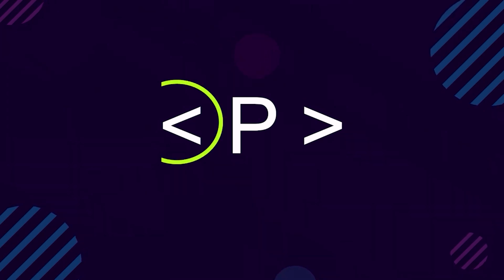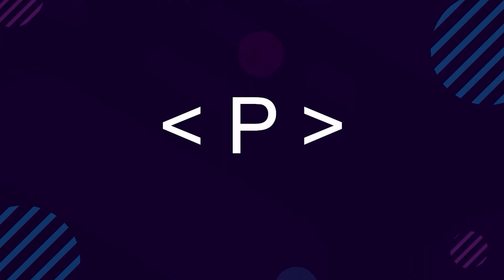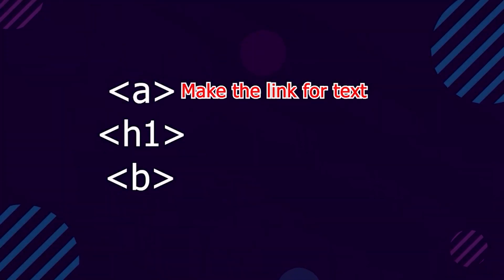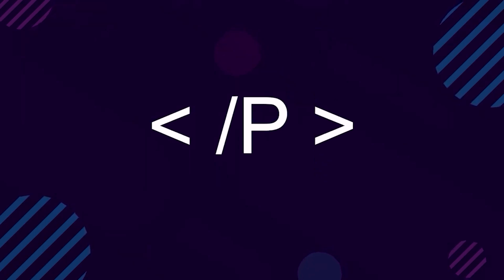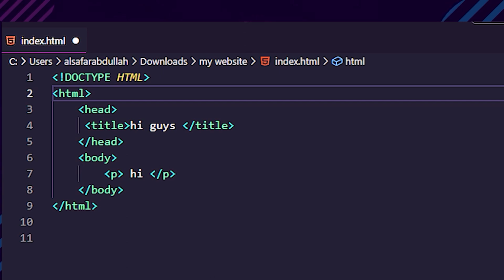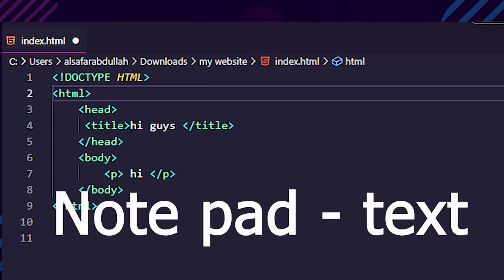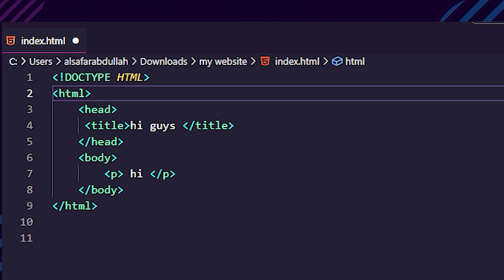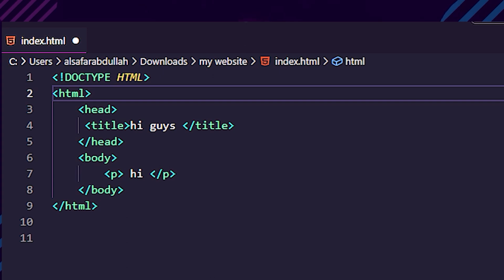HTML5 Essentials: Mastering Basic Syntax | Episode 1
HTML5 tutorial
Learn HTML5
HTML5 basics
Introduction to HTML
HTML5 episode 1
HTML5 crash course
HTML step by step
HTML coding basics
Website coding tutorial
Create a website
Easy HTML tutorial
HTML5 explained
HTML header tag
HTML body tag
Building web pages
Simple HTML tutorial
Beginner web coding
HTML paragraph tags
Writing HTML code
HTML lessons online
Learn website design
HTML examples
HTML tags explained
HTML meta tags
HTML learning tips
HTML title tag
HTML for newbies
Getting started with HTML
HTML5 practical guide
HTML document structure
Frontend coding basics
Learn HTML in 10 minutes
HTML5 quick start
HTML5 course online
Simple web development
HTML beginner class
HTML design basics
HTML coding explained
HTML5 web pages
Learn web coding fast
Website building for beginners
HTML learning session
Introduction to web coding
HTML beginner guide
HTML basic tips
Coding a web page
Simple website building
HTML practice examples
HTML learning projects
HTML page setup
HTML header tips
HTML opening tags
HTML closing tags
Learn to create websites
HTML tutorial 2024
HTML beginner crash course
HTML lessons for newbies
Coding basics for web
HTML meta information
Learn tags in HTML
HTML united state
HTML American
HTML English united state

HTML formatting tips

HTML file structure

Coding 101

First steps in web design

HTML elements guide

Master HTML tags

HTML5 simple examples

HTML5 features explained

Web design foundation

Basics of web coding

HTML5 elements overview

Starting HTML5

HTML head and body tags

Website building tips

HTML content creation

HTML coding practices

Learn front-end basics

Beginner's guide to HTML5

HTML page structure basics

Essential HTML guide

Basic website coding

Learn web coding easily

Coding clean HTML

HTML5 lessons online

Introduction to website coding

Easy HTML projects

HTML learning for beginners

Simple HTML coding tutorial

HTML coding step by step

Website development guide

HTML tutorial easy

HTML learning session 1

Coding your first website

Beginner's web coding tips

HTML crash course beginner

Writing HTML for web pages

Learn HTML tags

Easy web development tips

HTML basic tutorial 2024

Introduction to front-end

Coding front-end basics

HTML file format explained

Create web pages in HTML

Simple HTML elements

HTML text tags

Beginner web design class

Learn to write HTML

HTML for websites

HTML elements 101

Quick HTML tutorial

Building a site with HTML

HTML best practices 2024

Learn tags for coding

HTML5 design overview

Website header design

Starting your first site

Basic HTML guide

HTML lesson one

Introduction to coding websites

HTML simple lessons

HTML site-building guide

HTML basic coding session

HTML5 meta information

HTML5 in 2024

Create simple sites with HTML

Web design HTML starter

Coding HTML structure

Beginner’s web tutorial

HTML web design course

Coding web pages tutorial

Learn web basics online

HTML foundation tutorial

Web development starter guide

HTML beginner tags

Writing your first HTML code

HTML page layout tips

HTML5 basics for newbies

HTML header elements

Creating HTML5 websites

Learn about HTML tags

HTML and web design

Getting started in web design

Learn simple web coding

HTML page setup tutorial

Writing HTML5 structure

HTML easy tags

HTML5 tutorial online

First steps with HTML5

Starting web coding 2024

HTML lessons for all ages

HTML easy course

Web design simple tutorial

HTML5 explained simply

HTML5 coding crash course

Beginner HTML learning tips

HTML5 web design basics

HTML structure guide

Coding a page in HTML

Learn to code websites

Create a website with HTML5

Introduction to HTML basics

HTML tags tutorial

HTML5 coding session

Learn web development fast

HTML first project

Simple website coding guide

Basics of HTML page setup

Learn coding for web design

Beginner HTML coding overview

HTML tutorial for first timers

HTML step-by-step guide

Writing clean HTML

HTML practice lessons

Starting web development 101

HTML structure tips

Writing tags in HTML5

HTML design and coding

Build a website fast

HTML simple tricks

HTML5 easy to learn

HTML tutorial first steps

HTML building basics

HTML content formatting

First HTML coding project

Web design beginner guide

HTML lesson 1 2024

Learn HTML5 structure

HTML5 project ideas

Start learning HTML now
Learn the web basics
HTML coding tricks
Beginner’s website setup
HTML quick guide
Building HTML for websites
HTML learning step-by-step
Start HTML5 coding now
Learn to design web pages